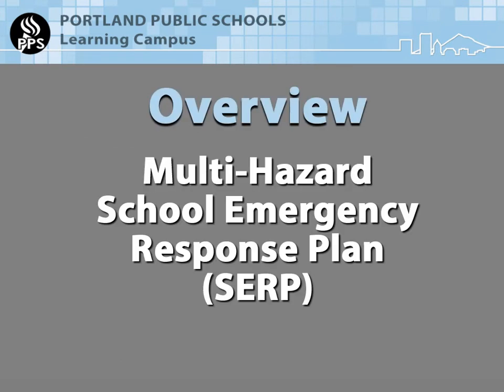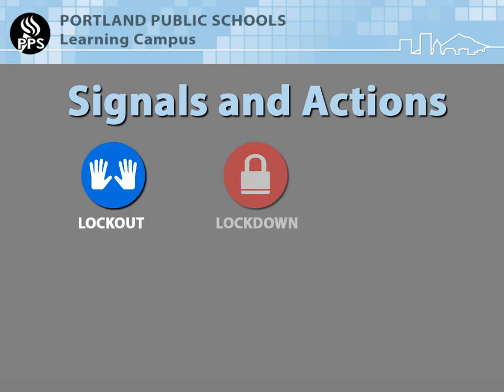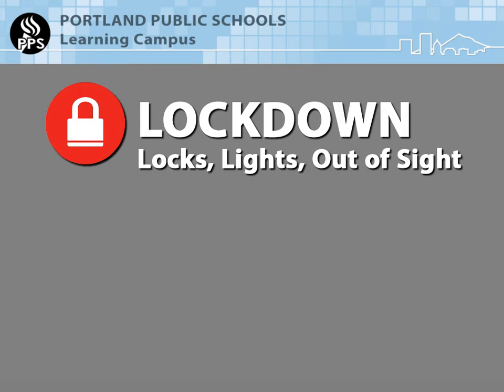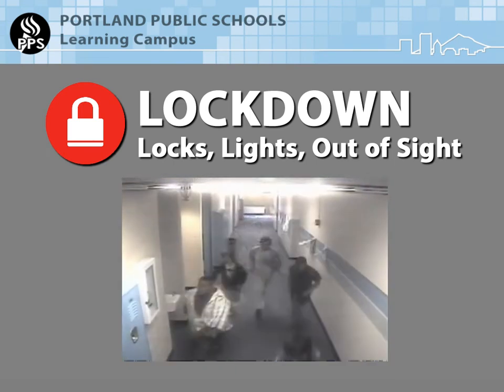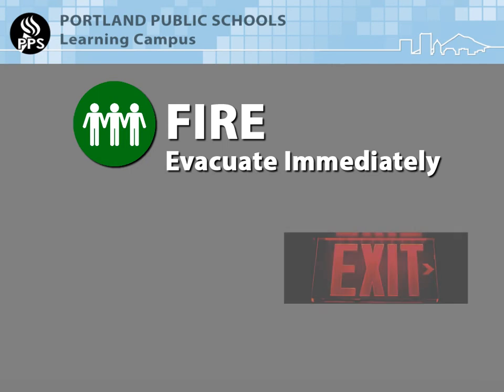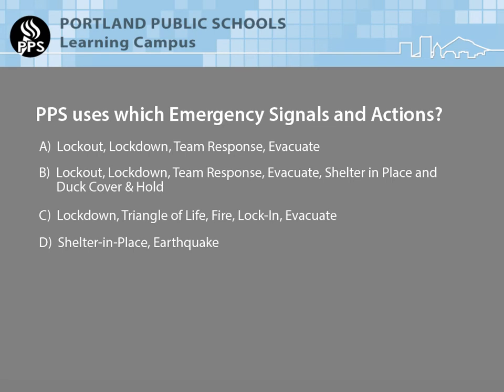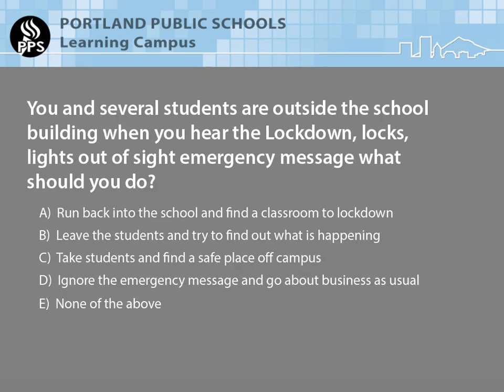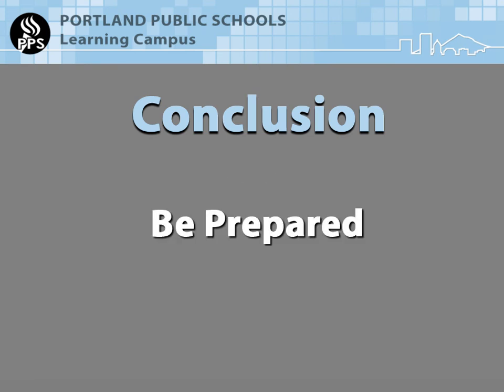Emergency Response Training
An introduction to the school emergency response plan for Portland Public Schools.  This course will provide you with the understanding of the emergency signals and actions used at PPS and how to appropriately respond when an emergency occurs at or near school.